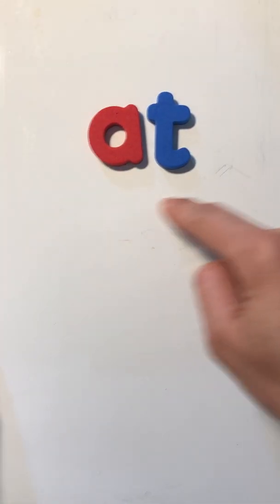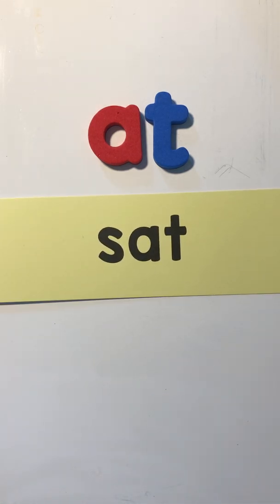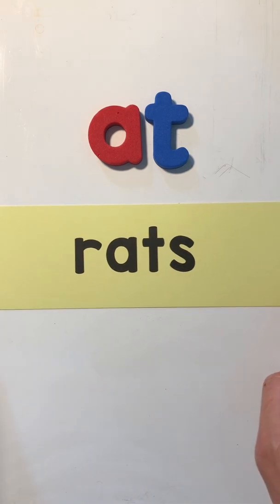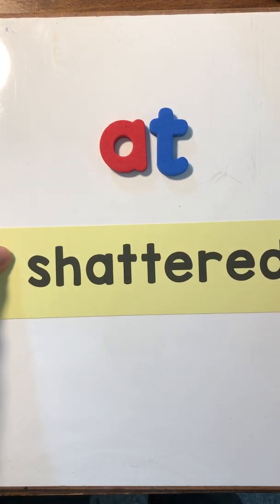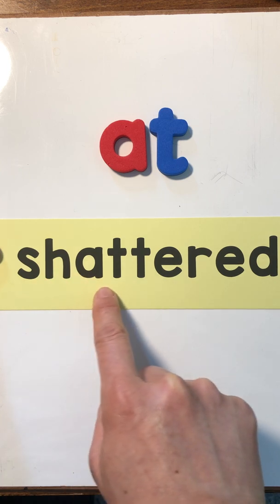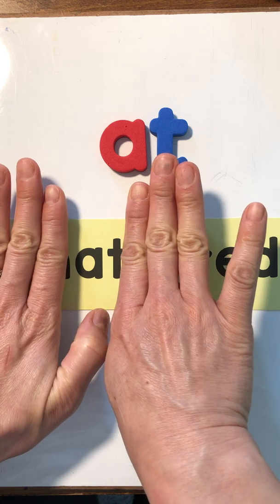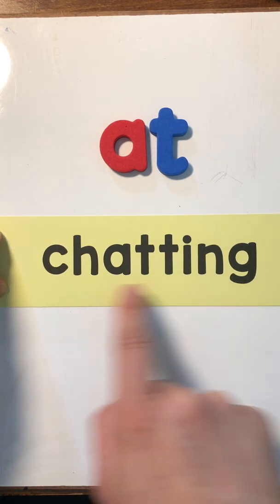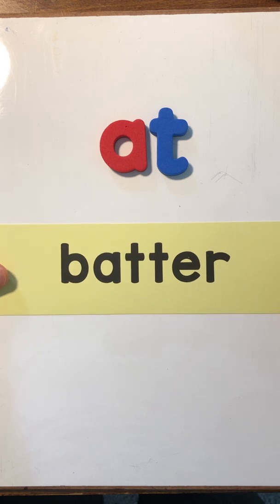If you can read rat...